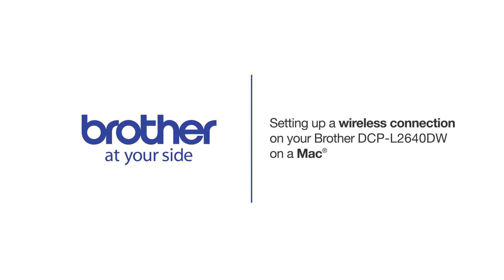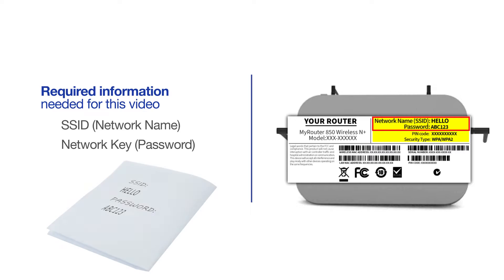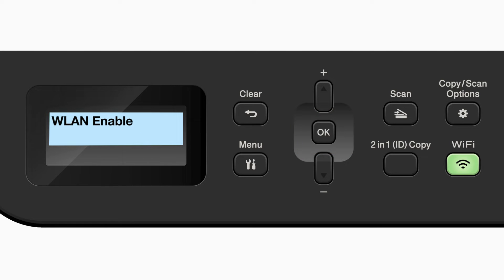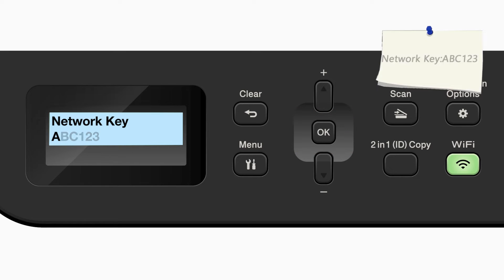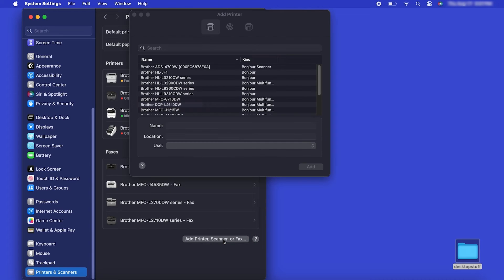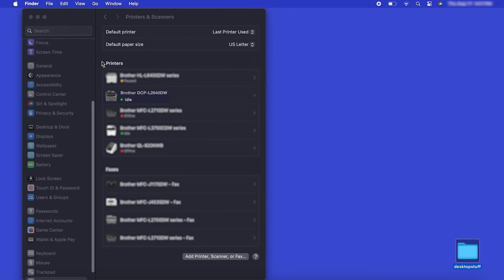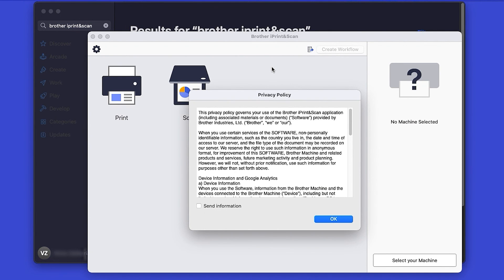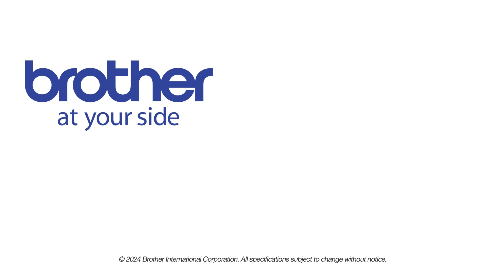DCPL2640DW wireless setup - Mac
Learn how to set up your Brother HL-L2405W, HL-L2467DW or HL-L2865DW laser printer on a wireless network in this video tutorial.

Models covered:
Brother DCPL2640W printer
Brother DCPL2647DW printer

Quick Links / Table of Contents:
Intro - 00:00
Models covered - 00:10
Network name and password – 00:20
Set up the printer – 01:00
Add printer in OS - 02:15
Install iPrint&Scan - 03:20

Transcript:
Welcome. Today we’re going to learn how to install Brother DCP-L2640DW on a wireless computer.

This video will cover multiple models and operating systems even though your machine may not match the model on the screen the overall process will be the same. Covers DCP-L2647DW and Brother HLL2465DW wi-fi setup too)

Begin by pressing the up arrow repeatedly until the “Network” option appears on the LCD window.

Arrow up again until “WLAN” appears on the LCD window.

Arrow up until “Setup Wizard” appears then press “OK”

Customers also searched:
Brother DCP L2640DW wireless
Brother DCP L2647DW wireless
Brother HL L2465DW wireless